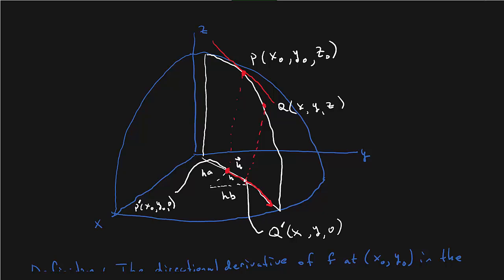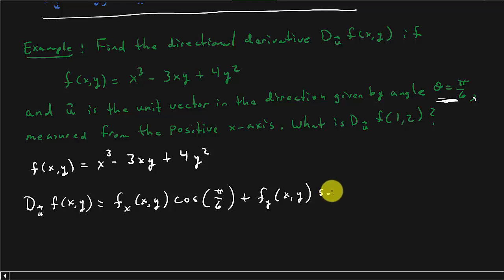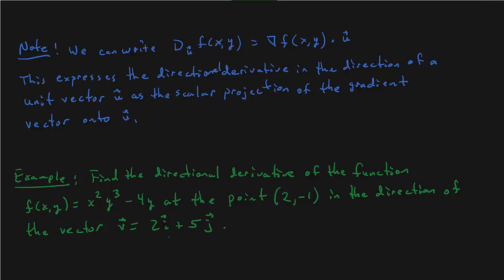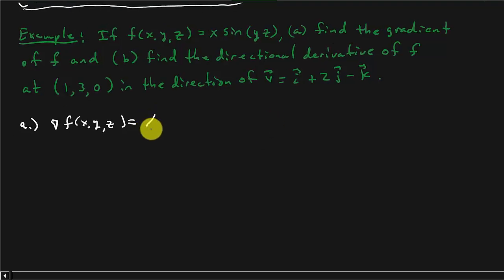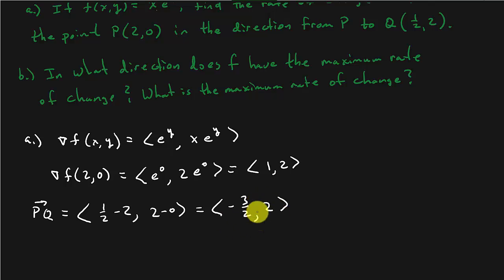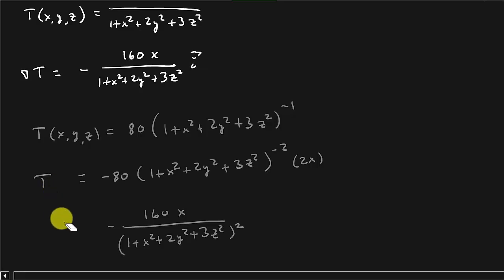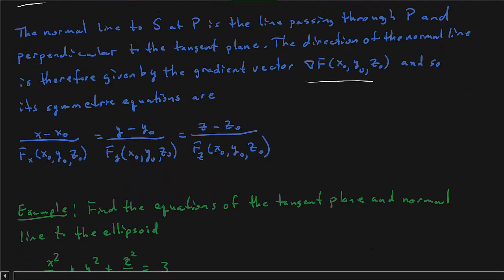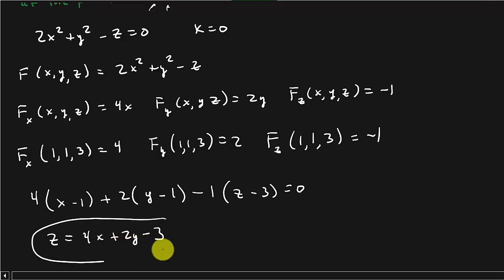Calculus - Directional Derivatives And The Gradient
This video is a calculus lecture on directional derivatives and the gradient.